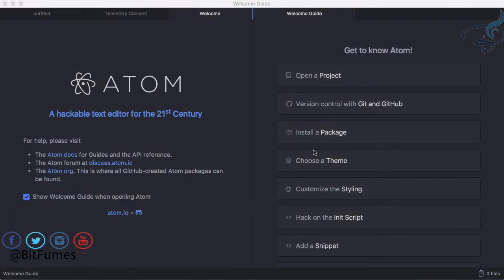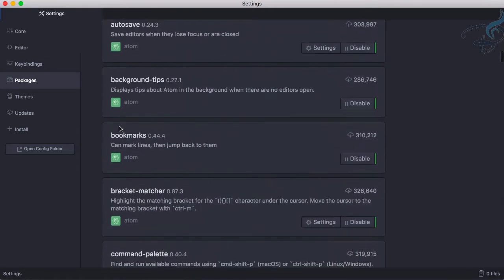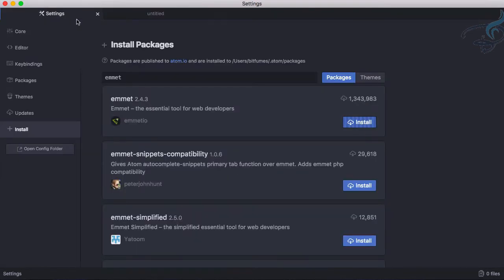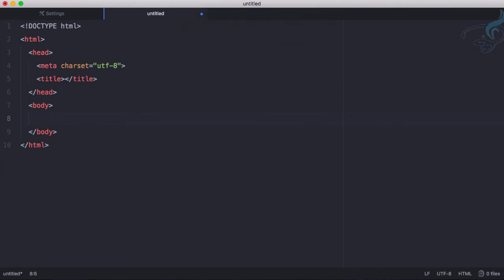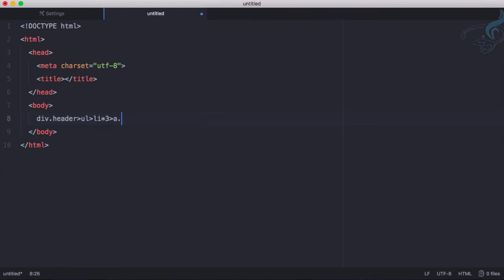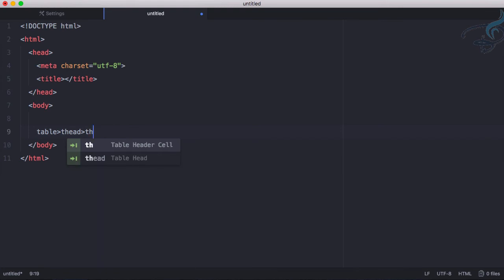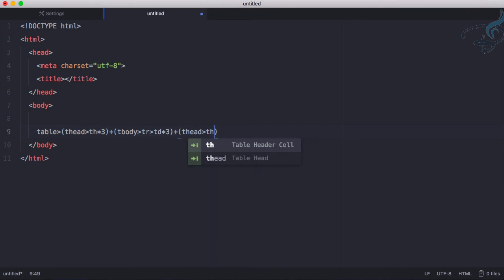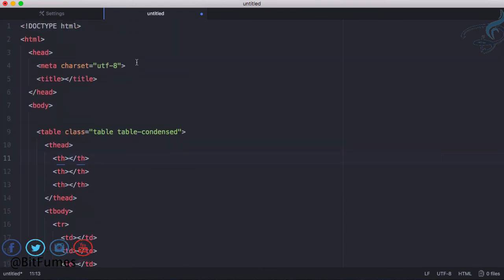Atom Text Editor - Emmet Package #3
Atom Editor Tips and Tricks - Emmet Package

FOLLOW ME

--- QUESTIONS? ---